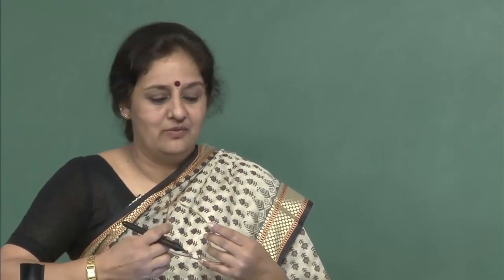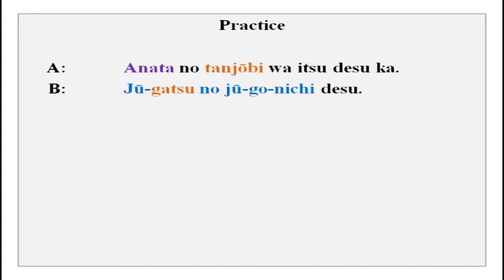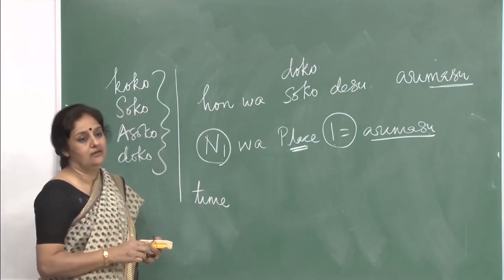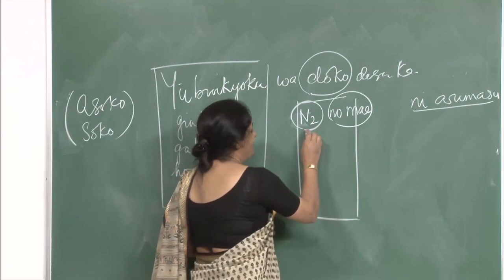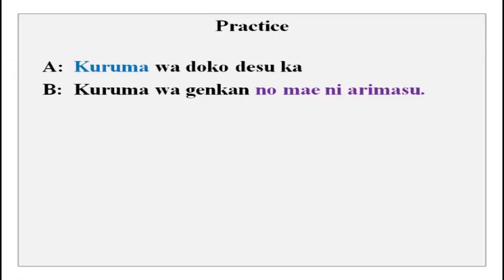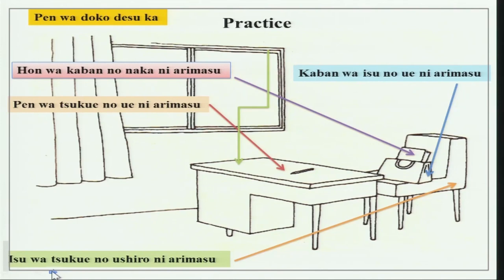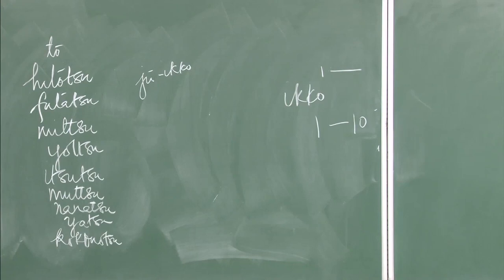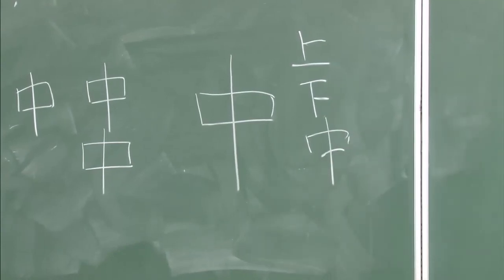YÅ«binkyoku wa asoko ni arimasu.